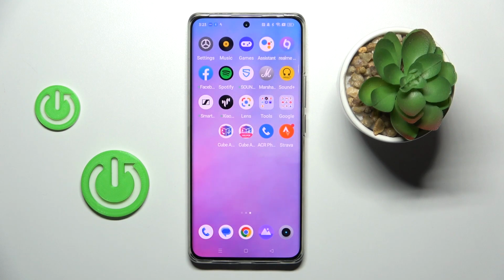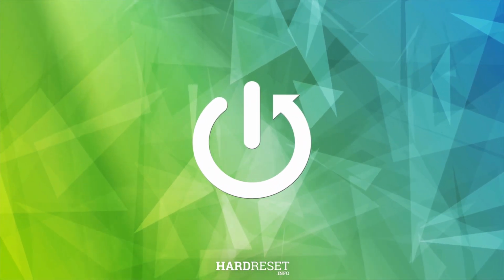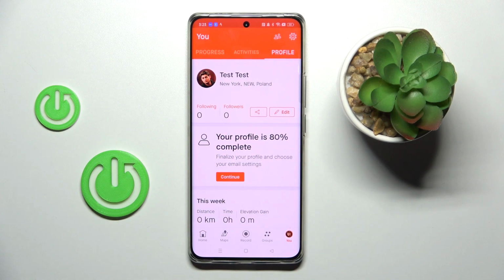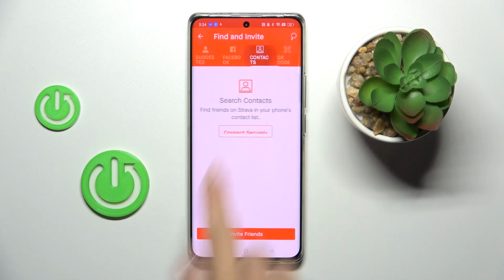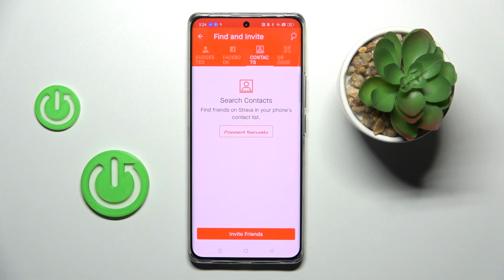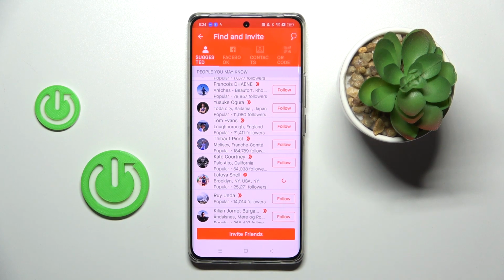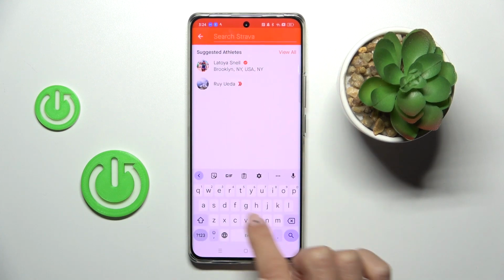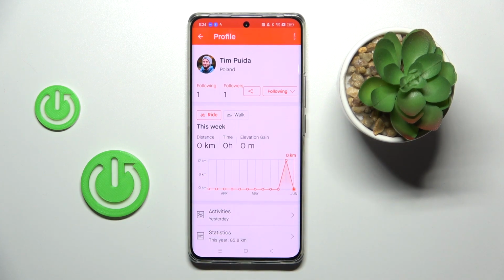STRAVA: How to Follow Friends & Other Users on Strava App?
Ready to connect with like-minded athletes and discover new inspiration on Strava? Join us in this exciting tutorial where we'll show you how to follow friends and other users on the Strava app. Dive into a vibrant community of fitness enthusiasts and forge meaningful connections as you cheer on your friends' achievements and explore new paths together. Discover the simple steps to find and follow fellow athletes, from your running buddies to renowned athletes around the world. With Strava, you can unlock a world of shared experiences, motivation, and friendly competition. Get ready to embark on a journey of camaraderie and support. Start following friends and other users on the Strava app today and let the adventures begin!

How to Add Friends on Strava App?
How to Follow Users on Strava App?
How to Follow Friends on Strava App?